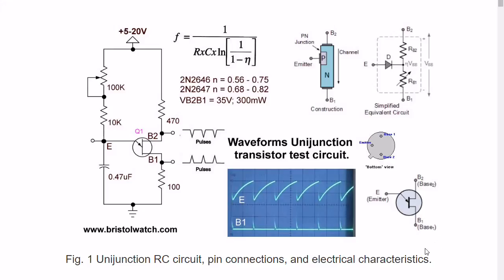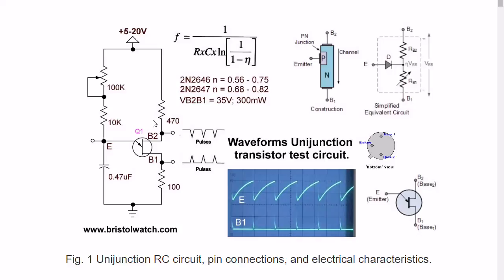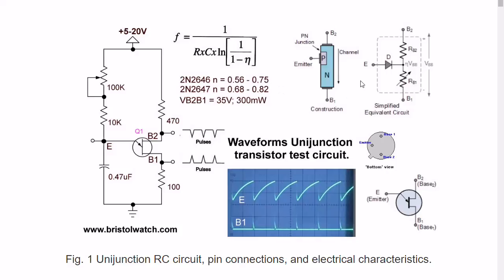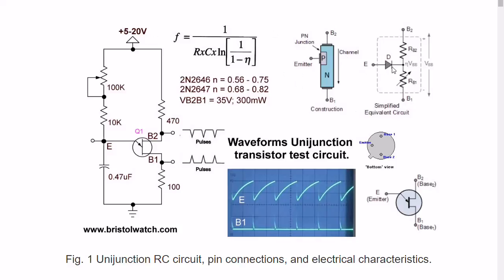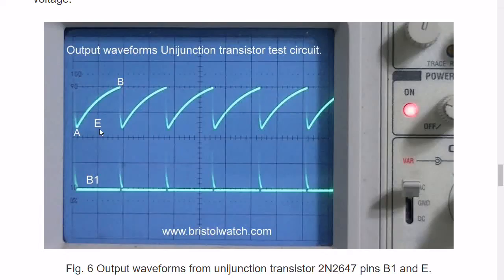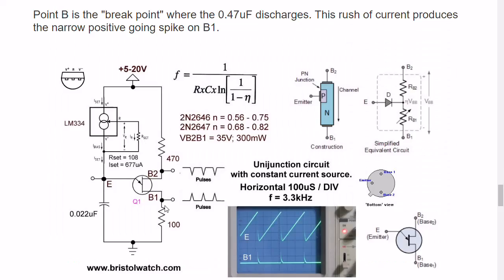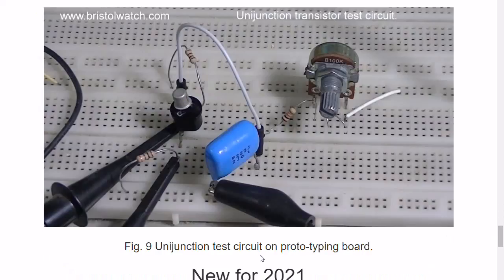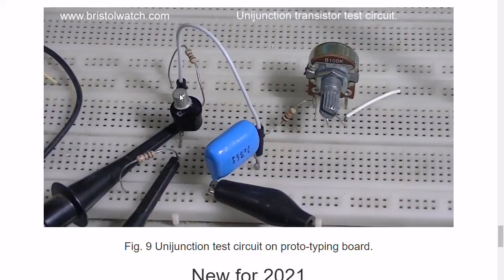Understanding Unijunction Transistors Theory Operation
Unijunction transistors are widely used in SCR switching circuits.